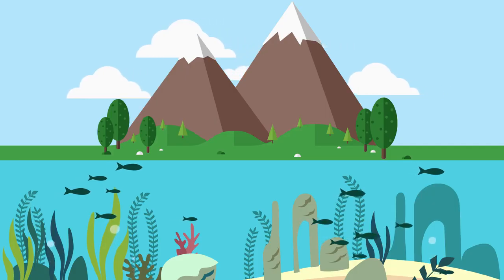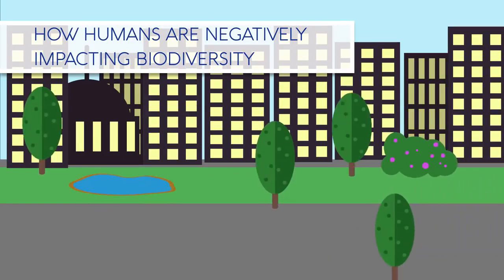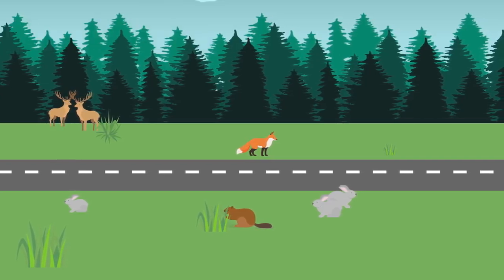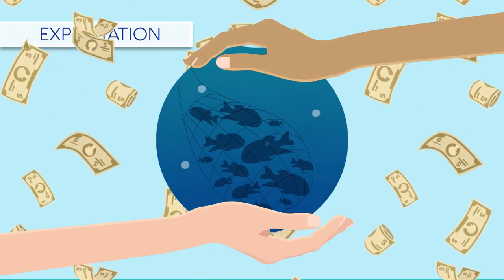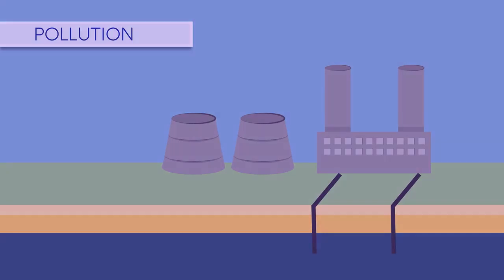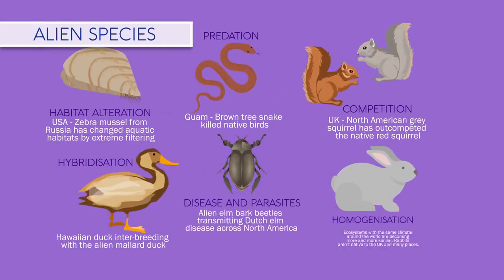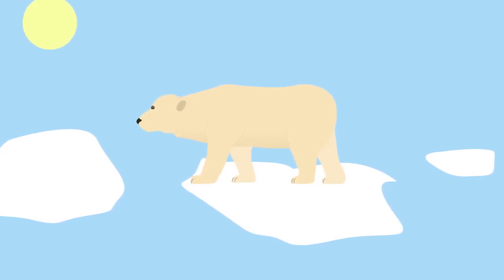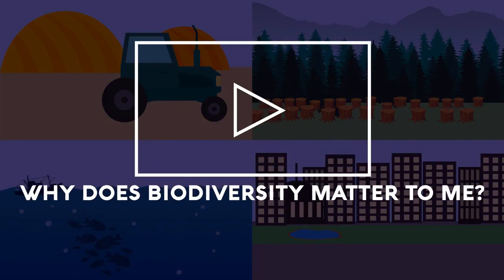HUMAN IMPACTS ON BIODIVERSITY | ENVIRONMENTAL SCIENCE GRADE 7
Biodiversity is the variety of life.
There are thought to be 8.7 million species on planet Earth. And, as we saw in this video, biodiversity is of utmost importance to humans.
The loss of one key species can have a detrimental impact on many levels; from other species of animals to plants to the physical environment, as shown by wolves.

Human activities are reducing biodiversity. Our future depends upon maintaining a good level of biodiversity, and so we need to start taking measures to try and stop the reduction.

In this video we are going to look at how humans are negatively impacting biodiversity.

As the world population has grown from 1.5 billion in 1900 to nearly 7.5 billion people today, unsurprisingly the land use has changed.

Habitats have been destroyed in favour of agriculture, forestry, fishing, urbanisation and manufacturing. Unsurprisingly, habitat loss has greatly reduced the species richness. Habitat fragmentation has also meant that populations have been split into smaller subunits, which then when faced with challenging circumstances have not been able to adapt and survive.

After habitat loss, overharvesting has had a huge effect on biodiversity. Humans historically exploit plant and animal species for short-term profit. If a resource is profitable, we develop more efficient methods of harvesting it, inevitably depleting the resource. As is currently happening with fishing and logging. The exploited species then needs protection. The difficulty is that the demand then outstrips the supply, and so the resource value rises. This increases the incentive to extract the resource and leads to the final collapse of the population. As happened with whales, elephants, spotted cats, cod, tuna and many more species.
Human activities are polluting the air and water.

Toxic discharge into the water from industrial processes unsurprisingly has a negative effect on the local aquatic species by killing, weakening or affecting their ability to reproduce.

Phosphorous and nitrogen in fertilisers run-off agricultural fields and pass into rivers. These surplus nutrients cause algae to bloom, which then starves other aquatic species of oxygen and light, causing them to die.

Acid rain is one consequence of humans polluting the air. This causes lakes and water bodies to become more acidic, killing off fish, molluscs, amphibians and many other species.

Huge impact humans have had on planet Earth is the introduction of alien species to habitats. In fact, it is estimated that on any given day there are 3000 species in transit aboard ocean-going vessels!

Alien species can cause problems in a number of ways… pause the video and have a look.

Throughout the earth’s history there have been periods of rapid climate change, that have led to mass extinction events. We are currently in a period of fluctuating climate, but nearly all scientists agree that human activities, like burning fossil fuels, are speeding up global warming.

We don’t know how much climate change is going to affect biodiversity in future, but it’s predicted to be huge. Loss of sea ice and ocean acidification are already causing huge reductions in biodiversity. Climate change alters temperature and weather patterns, with changing patterns of rainfall and drought expected to have significant impacts on biodiversity.

So there we have a selection of human-related impacts on biodiversity. There are much more, which a quick search on the internet will bring up.